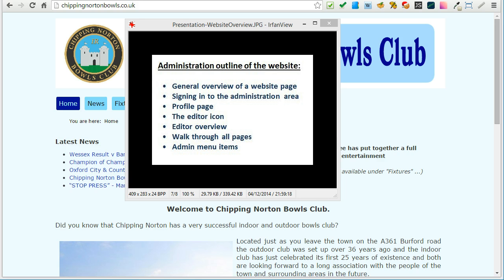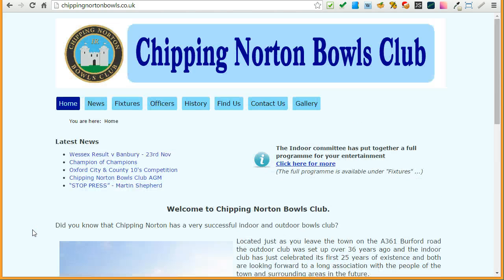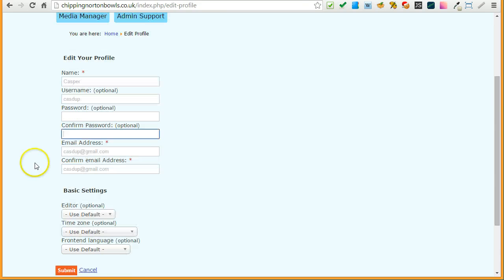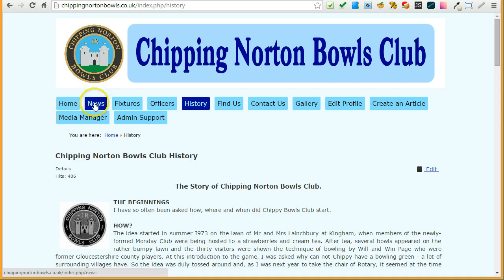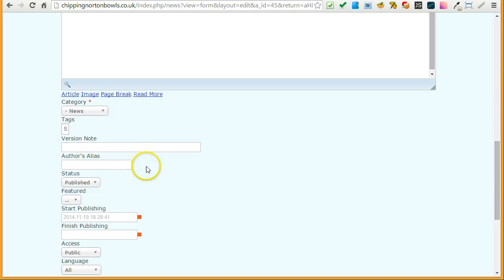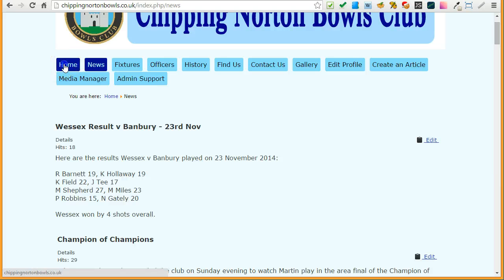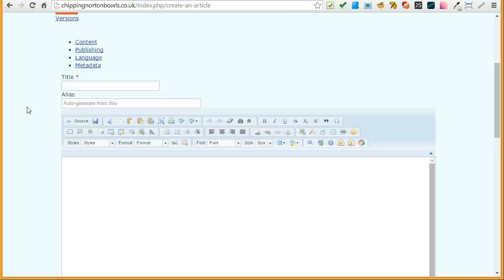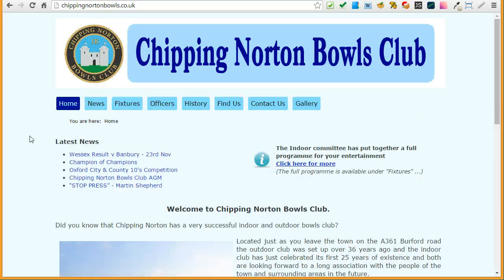CNBC-Overview Of The Website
Walk-through and overview of the Chipping Norton BC website